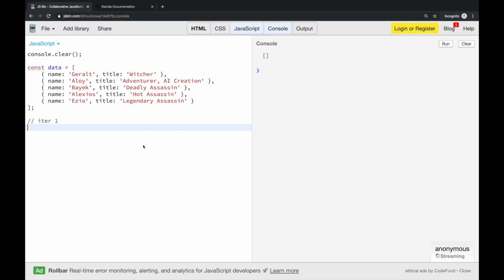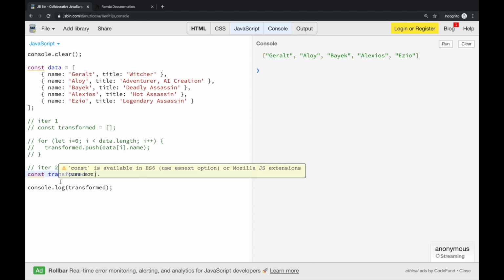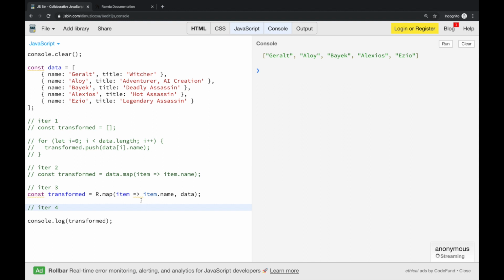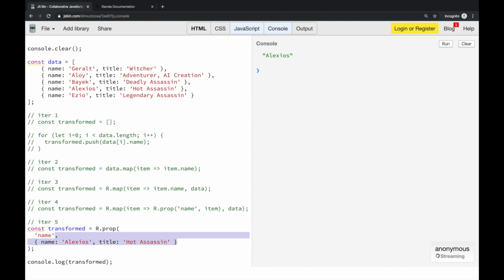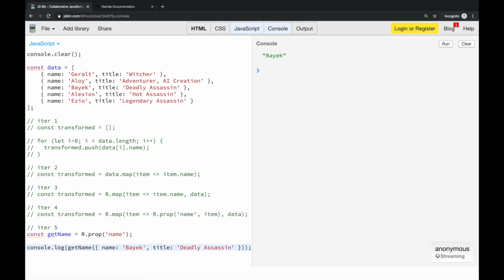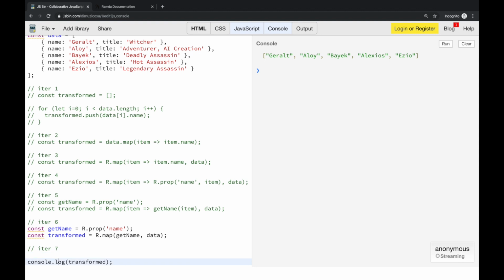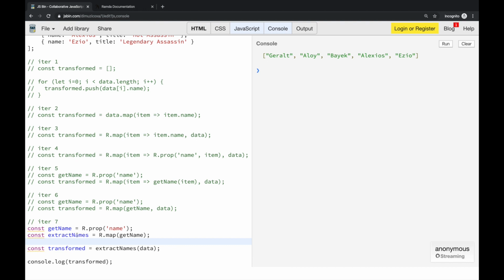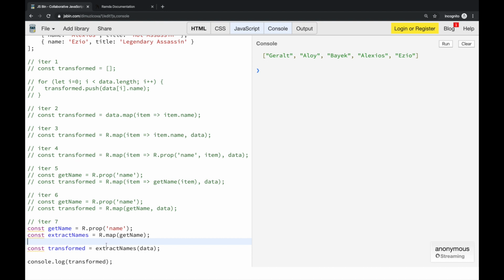Composition | functional programming in javascript (with Ramda.JS) (part 1)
Couple of years ago I was stuck in my career, as a professional. I was never satisfied with my code, there was always something missing. My code would get bloated and hard to read, no matter how rigorously I followed the mainstream  advice about the clean code. Little did I know that functional programming allows for readable, maintainable and fun to work with code. Don't get me wrong, it's not a silver bullet and has a steep learning curve, but benefits are profound.

In this small series I want to share my experiences so far, in a very practical way, so you can gain the benefits right now,  after finishing this video, without loosing yourself into a theory.